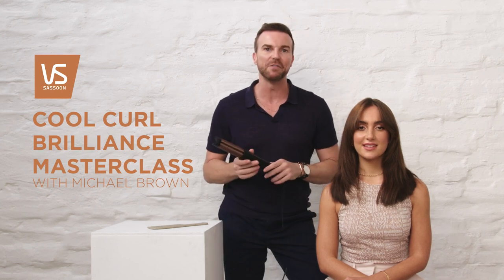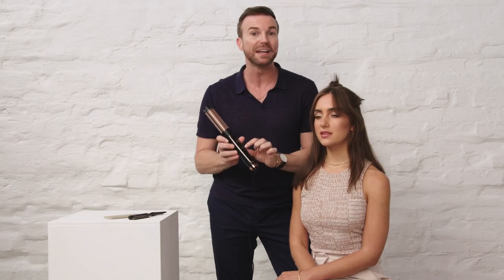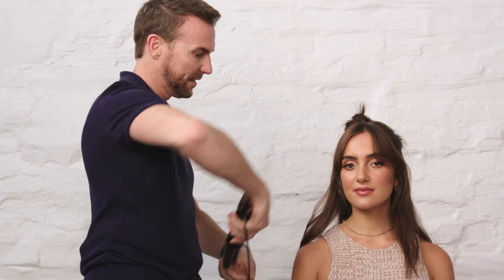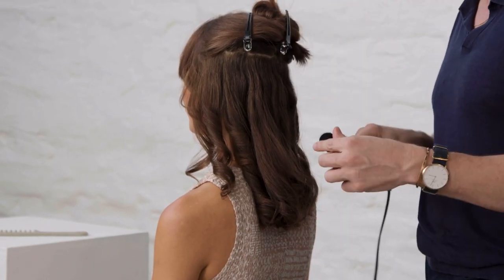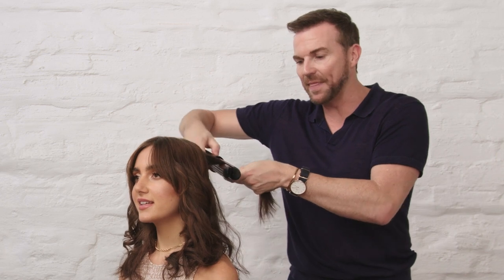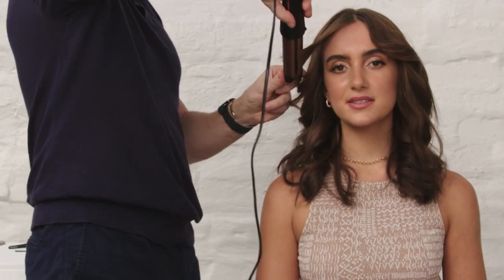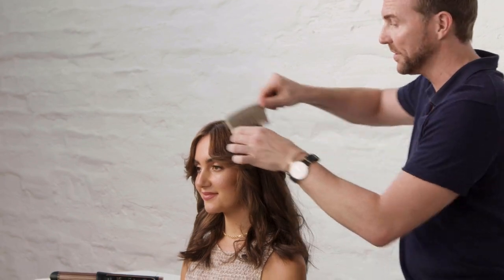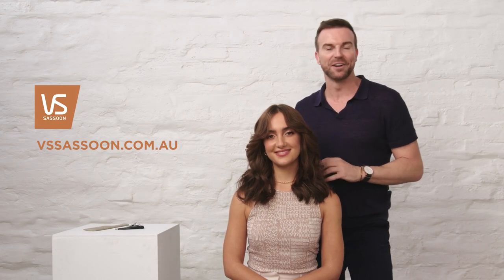Cool Curl Brilliance Masterclass with Michael Brown | VS Sassoon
Learn all about the next generation in curl styling - the VS Sassoon Cool Curl Brilliance.

VS Sassoon ambassador & Beauty Expert Michael Brown will explain this game changing curler & the benefits of using it including the patented Cool-Air Technology that protects hair from heat damage & over styling. Watch on as Michael demonstrates to tool with it's innovative outer barrel cooling system & ingenious split-barrel design that heats, curls & cools in a single glide, for flawless, long-lasting curls & waves.